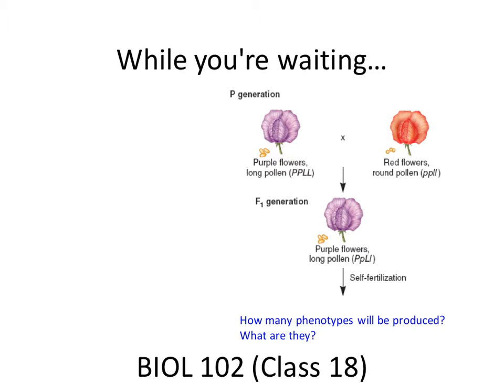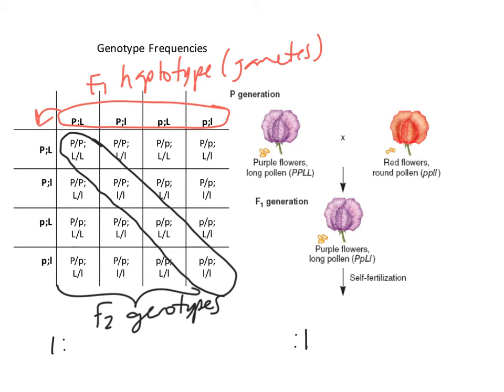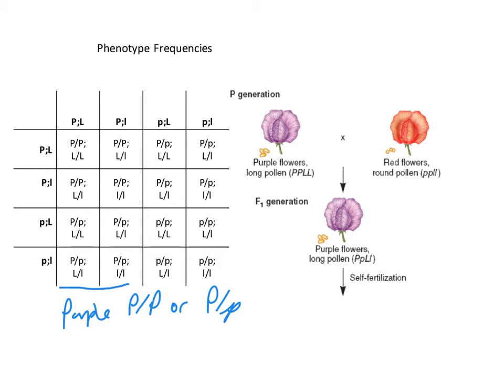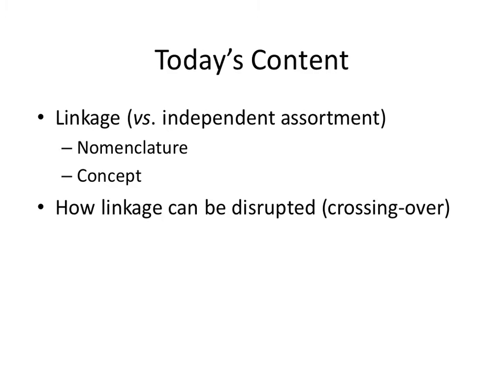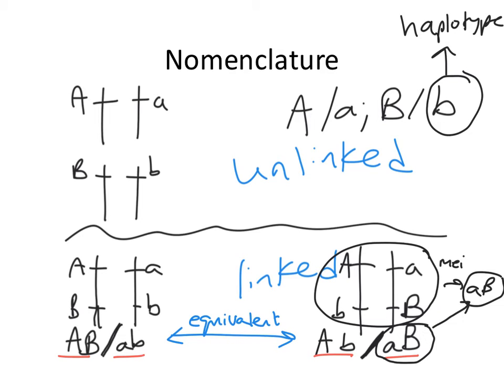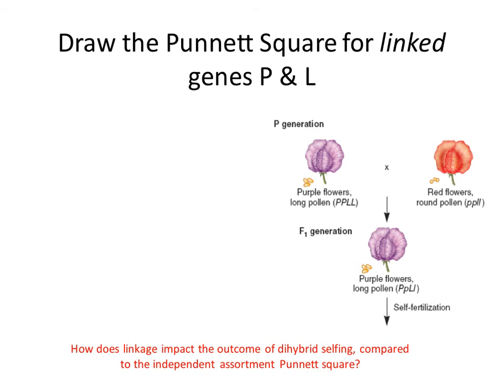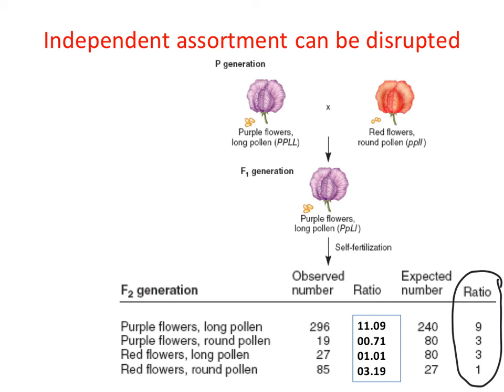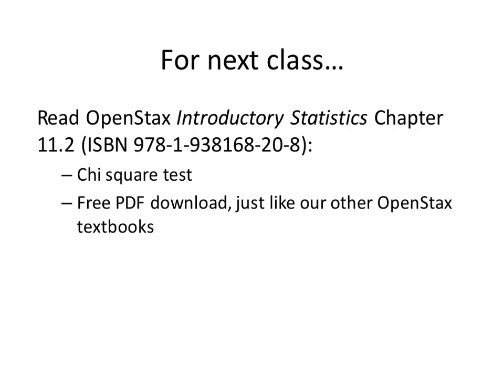160302 102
00:00 While you’re waiting - discussion (review independent assortment)
04:52 Dihybrid Punnett square: F2 genotypes and genotype ratio
12:34 Dihybrid cross phenotype frequencies
20:34 Independent assortment vs. linkage
23:10 Genetic nomenclature: unlinked vs. linked genes (genotype & haplotype)
29:11 Practicing nomenclature for linked genes; meiosis with linked genes
34:18 Contrasting with meiosis with unlinked genes
36:16 Punnett square for linked genes
38:11 F2 phenotypes from a dihybrid cross with linked genes; compare to unlinked (indep. assortment)
40:10 Can all combinations of traits be made by crossing? No
41:13 What is one key goal of Mendelian genetics: are two genes linked or not?
42:19 When independent assortment doesn’t occur
44:08 When linkage exists, there are more parental types and fewer recombinant types than expected
48:33 Summary
49:52 For next class…